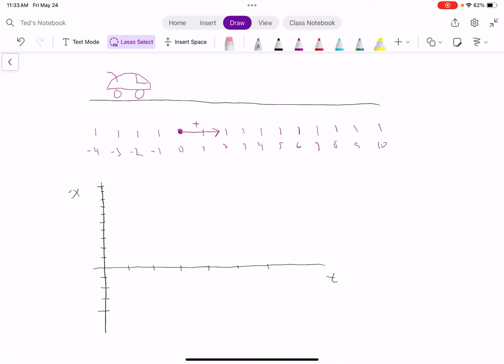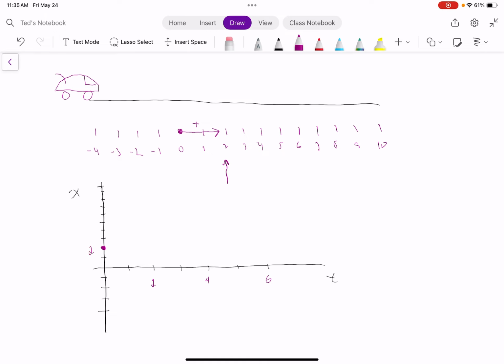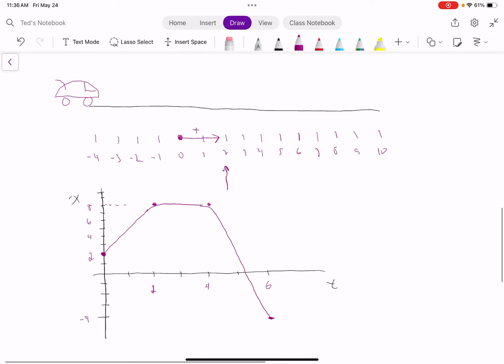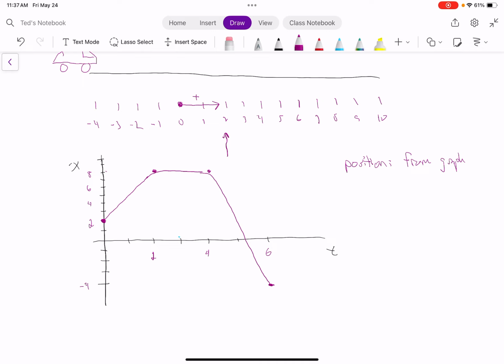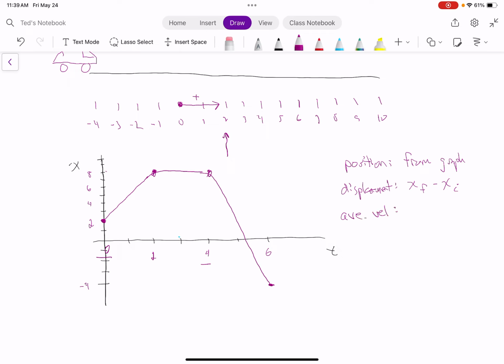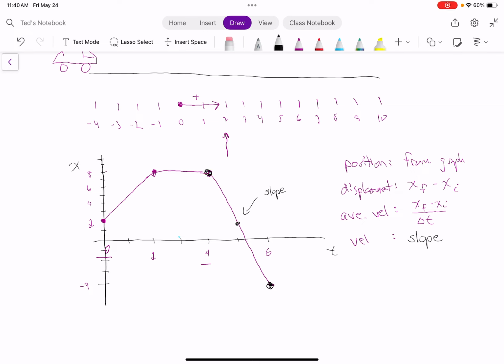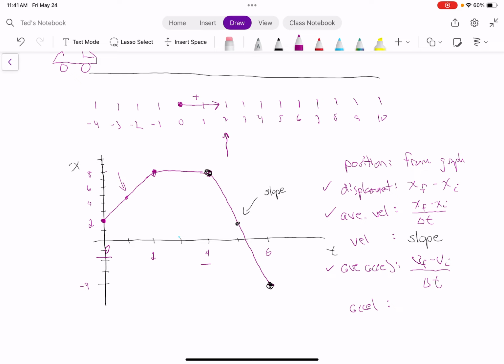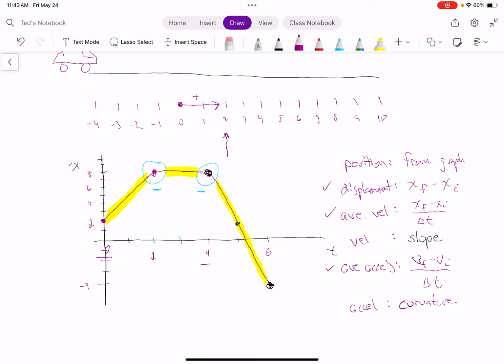Position versus time graphs